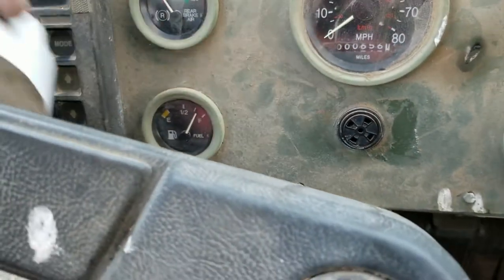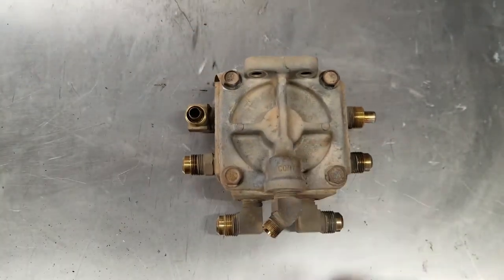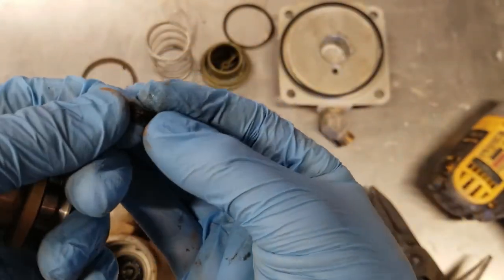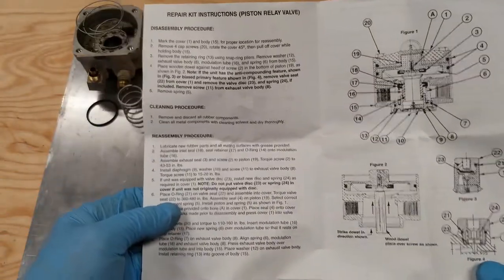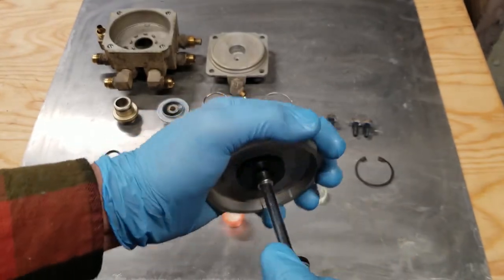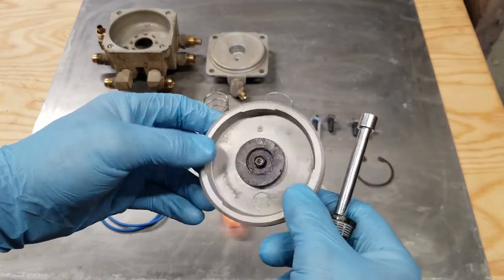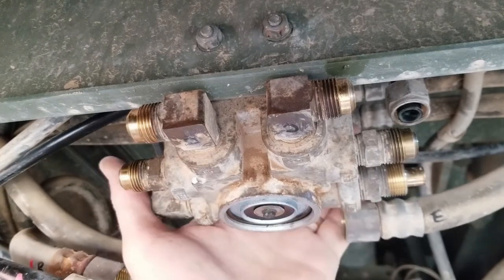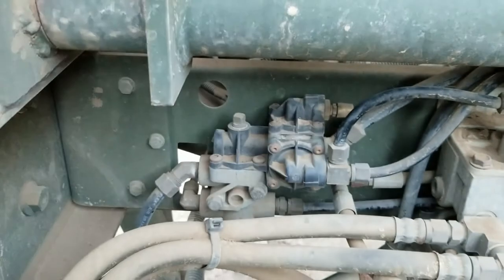LMTV Air Brake System - Haldex Air Brake Relay Valve Rebuild - Troubleshooting Leaking M1090 Brakes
Troubleshooting the Air Brake System on the M1090 LMTV Dump Truck. Whenever the brake pedal is held depressed, the brake system continually dumps air from somewhere in the rear of the truck. Eventually the system pressure drops enough for the warning screamer to come on. In this video, I trouble shoot and rebuild the Haldex Air Brake Relay Valve using common rebuild kit Part number 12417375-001 or 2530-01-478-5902